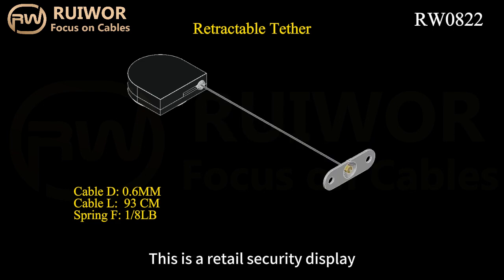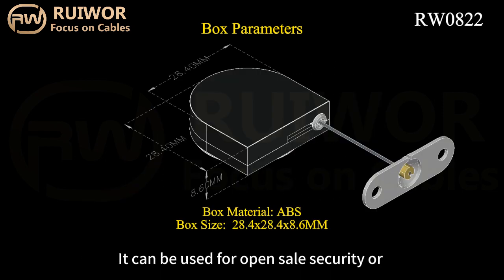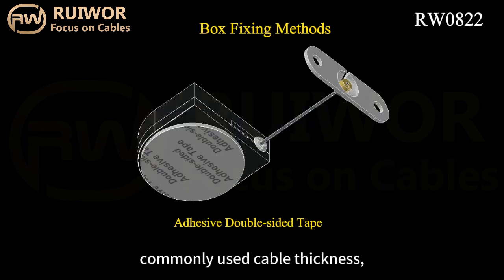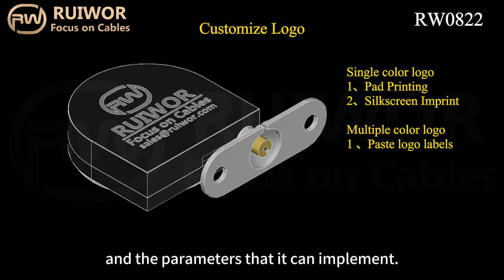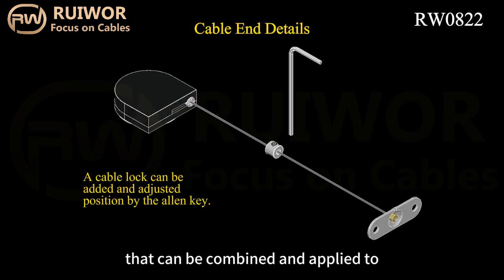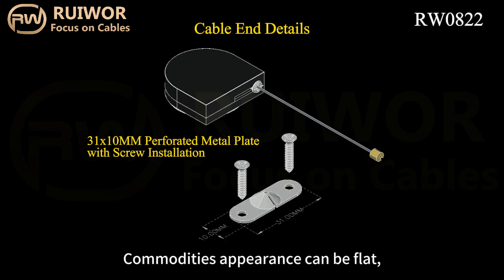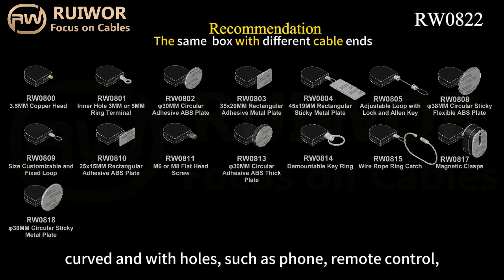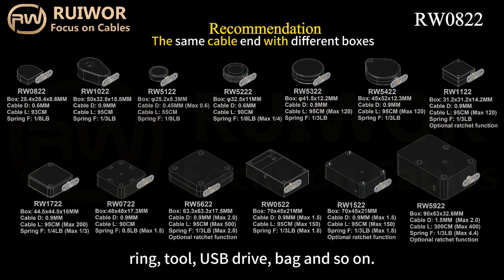RUIWOR RW0822 Light Force Anti-Theft Wire With Two Screw Perforated Oval Metal Plate Connector